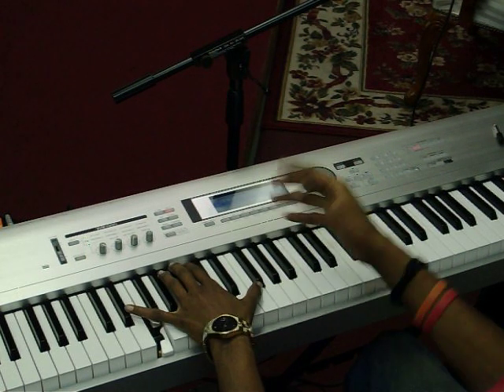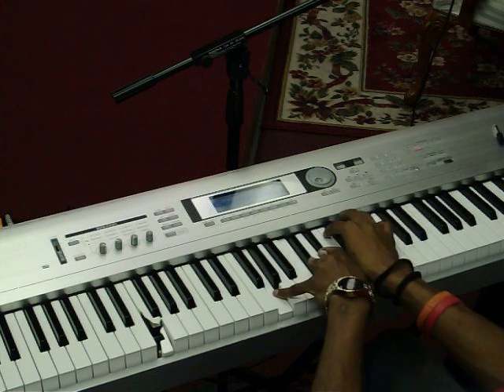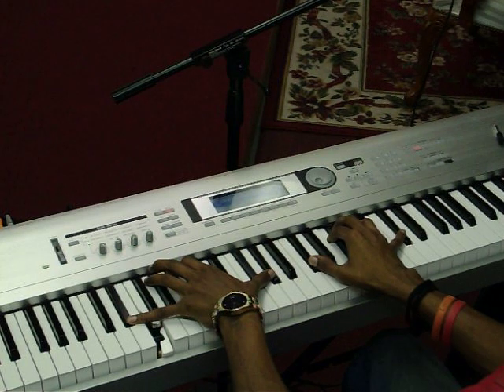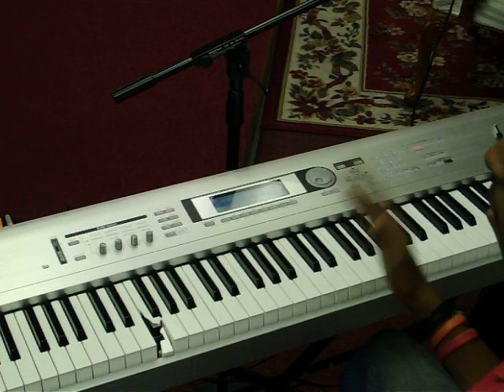Bless The Lord By JMyke (Breakdown)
Share your thoughts.  Yours truly breaking down Byron Cage's Bless The Lord.